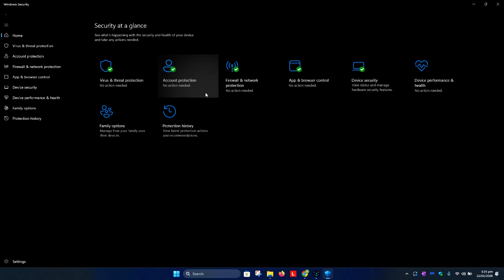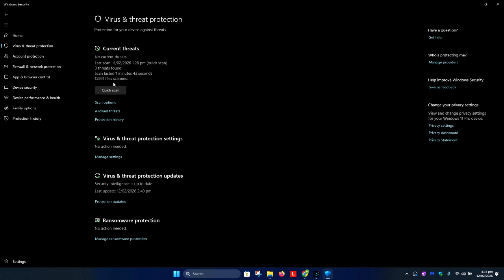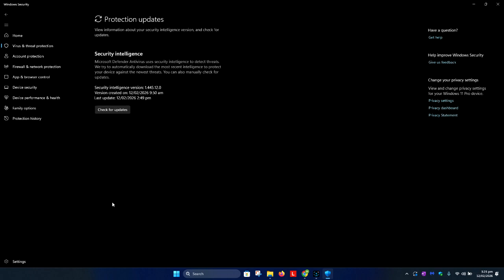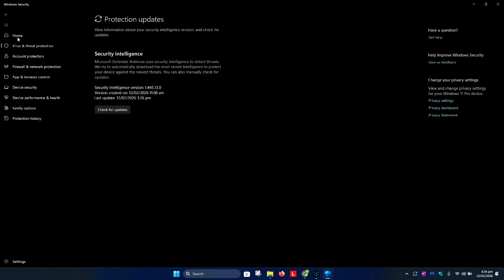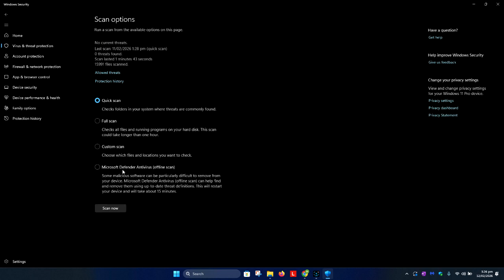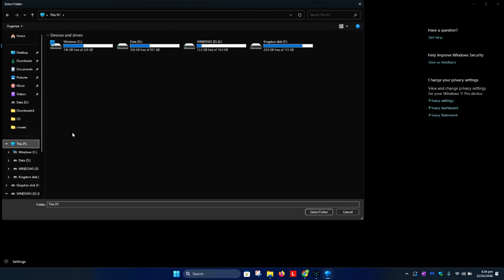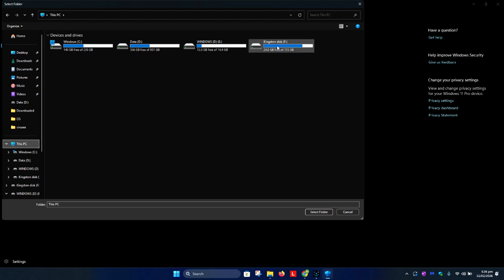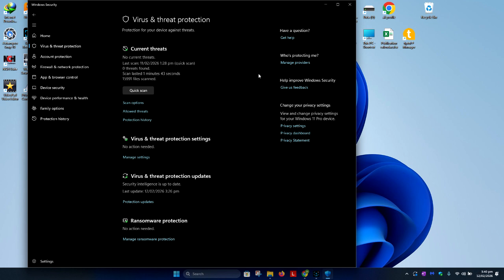Windows Virus Removal Guide | Windows Security Tutorial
In this video, you’ll learn how to remove viruses from Windows using Windows Security (Microsoft Defender) step by step. 🛡️
No third‑party antivirus software required!

✅ What this tutorial covers:
✔ How to scan your Windows PC for viruses
✔ How to remove malware using Windows Security
✔ How to run Quick, Full, and Offline scans
✔ How to protect your PC from future threats

💻 Compatible with:
• Windows 10
• Windows 11

⚠ Important Tips:
• Keep Windows Security updated
• Run a Full Scan if malware is suspected
• Use Offline Scan for stubborn threats